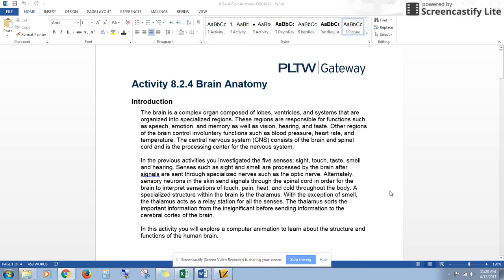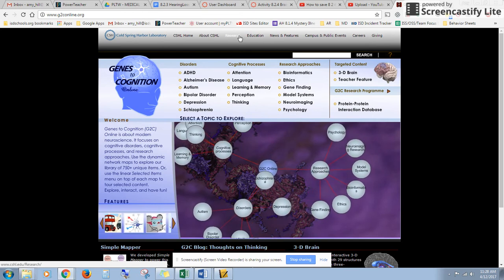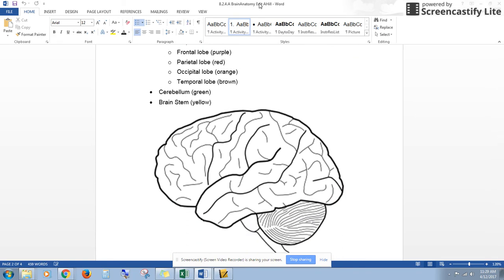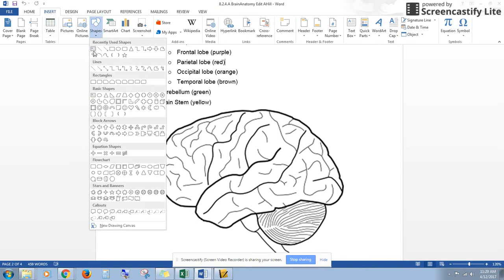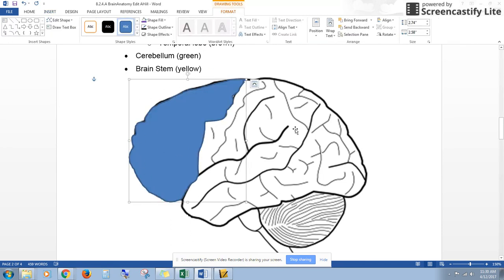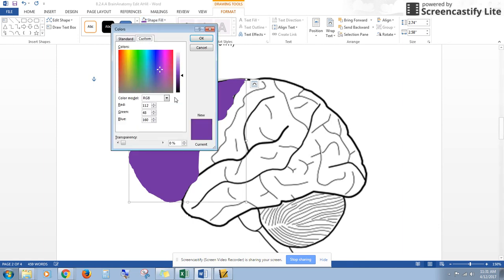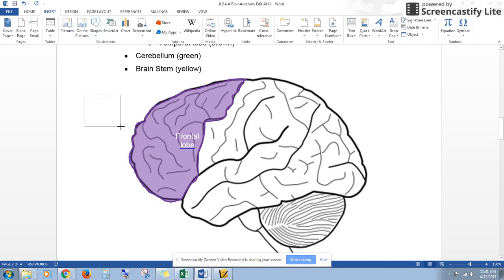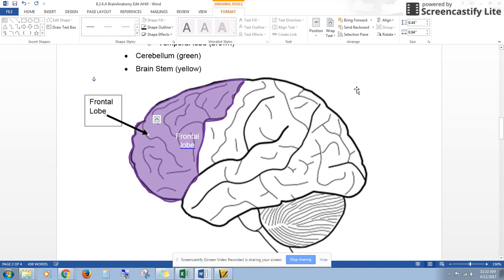How to draw shapes using Microsoft Word to label your brain picture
This video shows you how to label a picture of the brain using Microsoft Word.